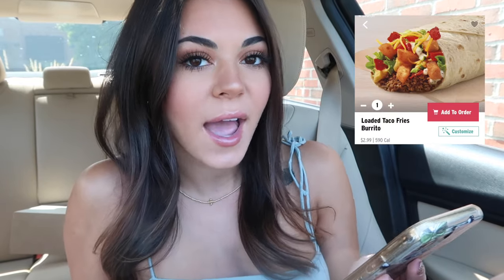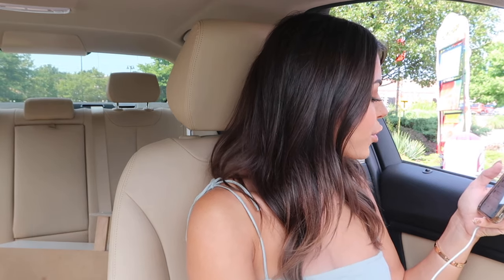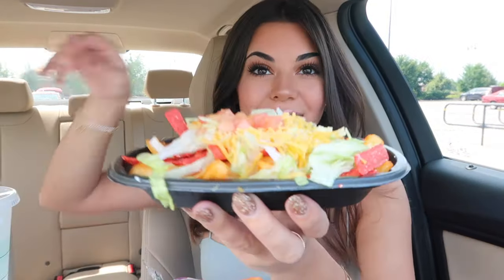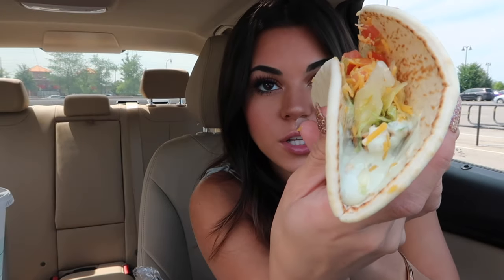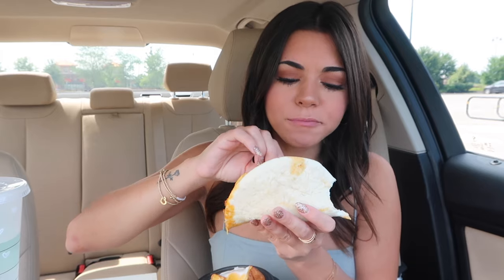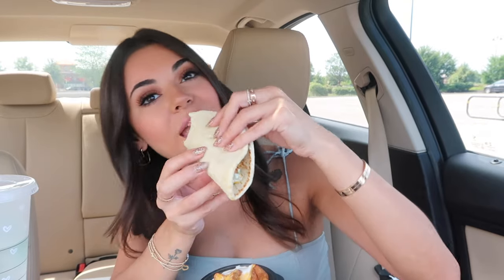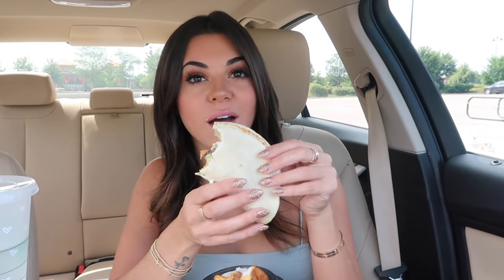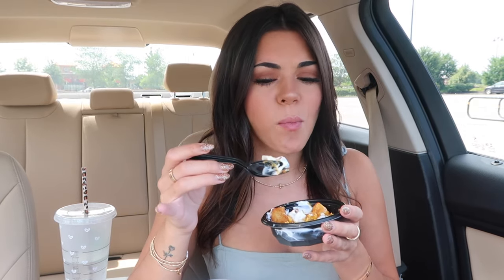Trying All NEW Items at Taco Bell! (Flatbread Tacos, Nacho Fry Burrito & Loaded Taco Fries!)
Today we review the brand new items today at Taco Bell!!! They brought back the nacho fries woooo!! And we get the new Flatbread Tacos, Nacho Fry Burrito & Loaded Taco Fries!

about me ッ
Name: Steph Pappas
Age: 21
Location: Ohio
Camera: Canon G7X
Editor: Final Cut Pro X